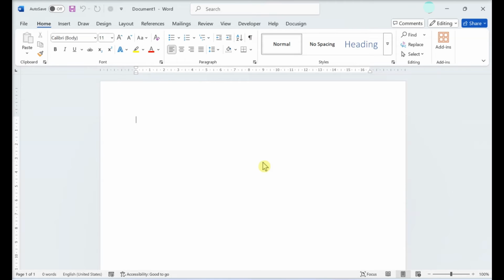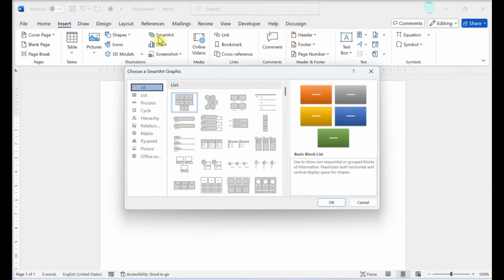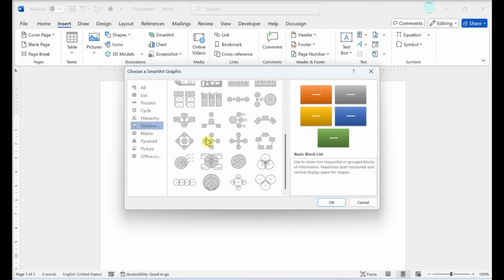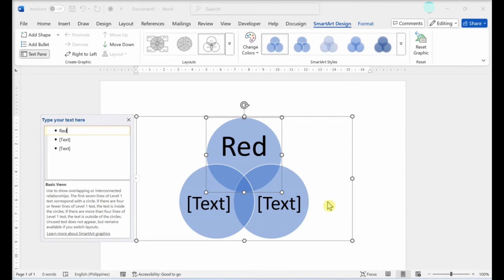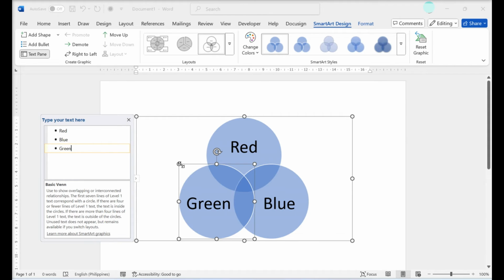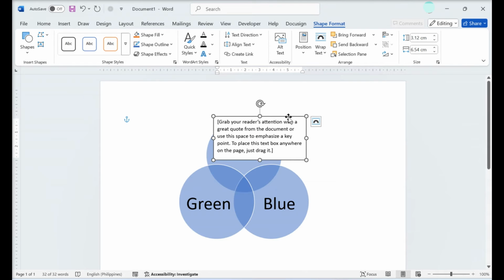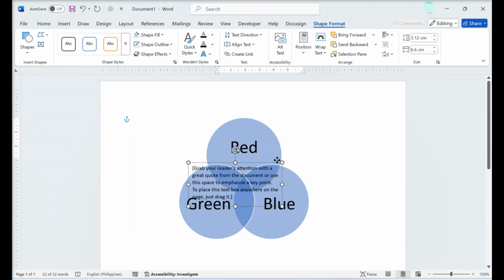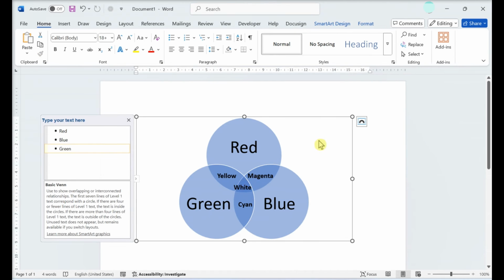How to Make a VENN DIAGRAM in Microsoft Word (Tutorial)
Learn how to create a Venn diagram in Microsoft Word using SmartArt or manual shapes. This tutorial shows you step-by-step how to insert overlapping circles, add labels, and format the diagram for clarity and style.